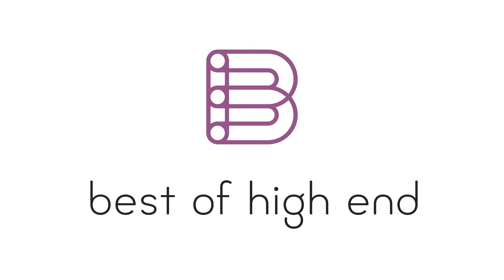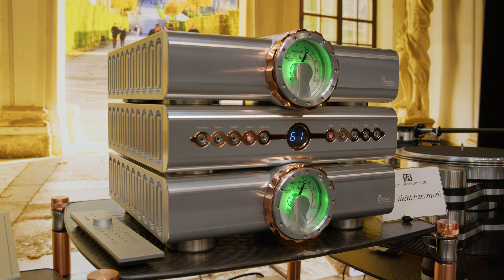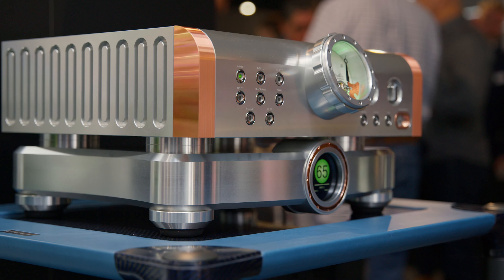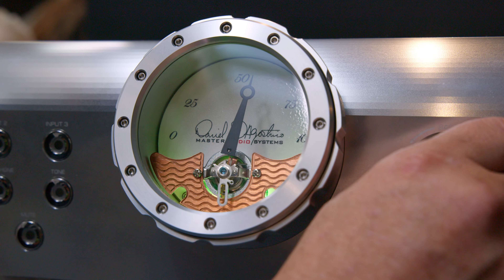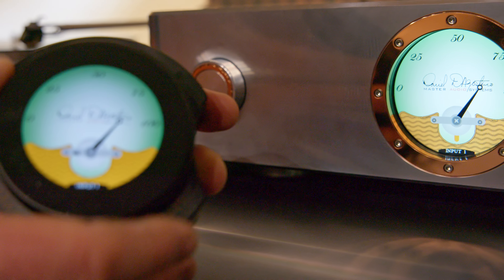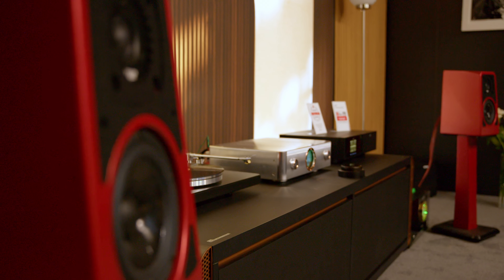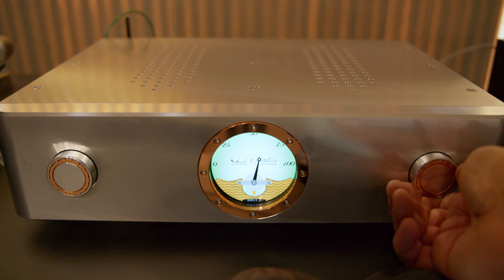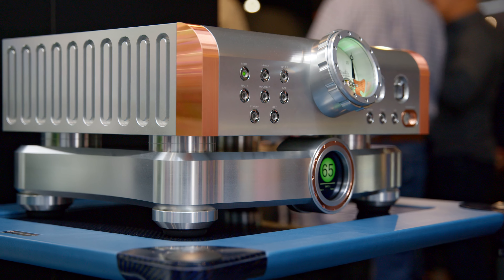best of high end - Dan D'Agostino at High End 2024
President Bill McKeigan takes us through the highlights the company presented at High End 2024. New in the range are the Momentum C4 preamplifier and the Pendulum Integrated Amplifier.